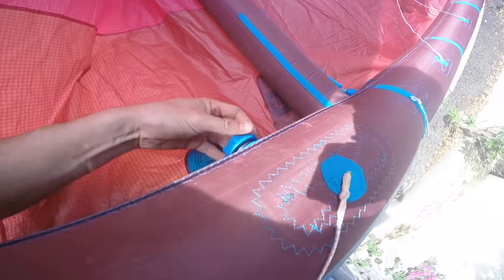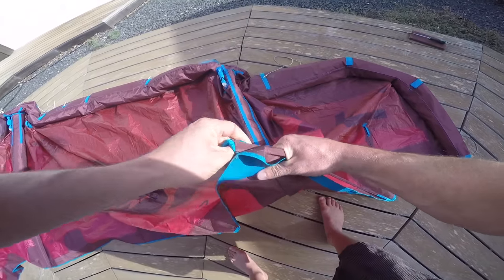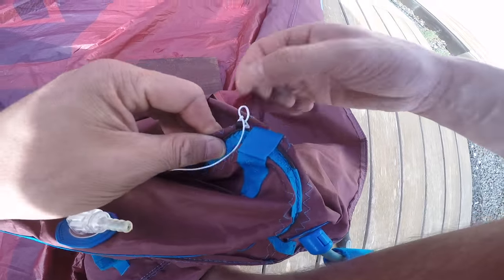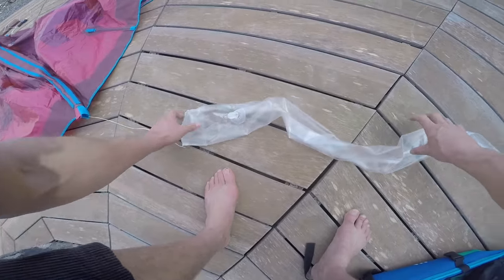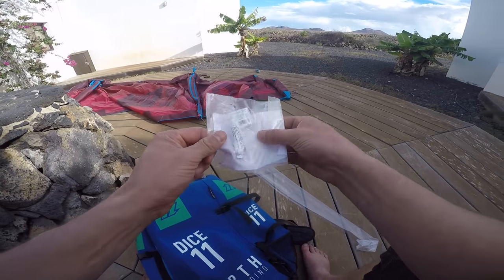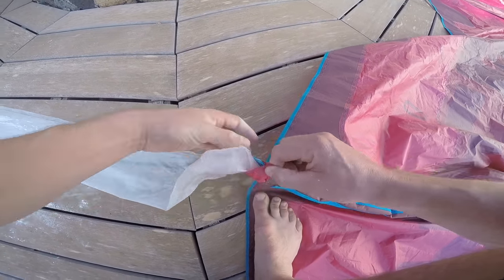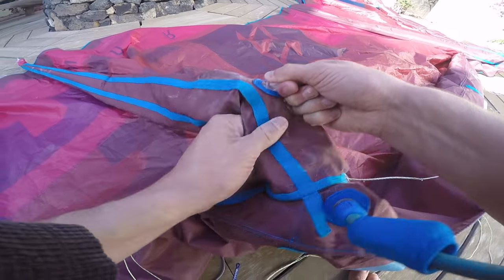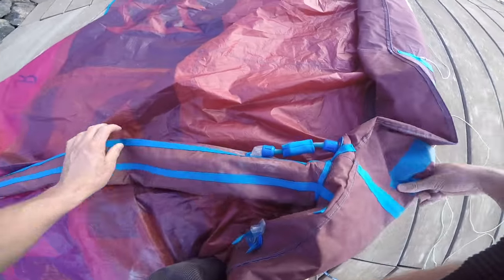Courts Council - How to repair a bladder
In this clip I show you how to repair a strut bladder on a North Dice. Some times the procedure changes according to which kite you need to repair for which bladder but the tips are fundamentally the same. The process can actually be quite fast and even if you have a picture on the beach, it is possible to repair for your session with the right tools.